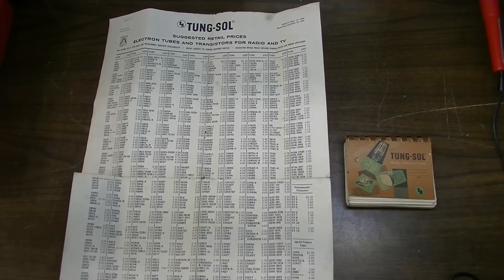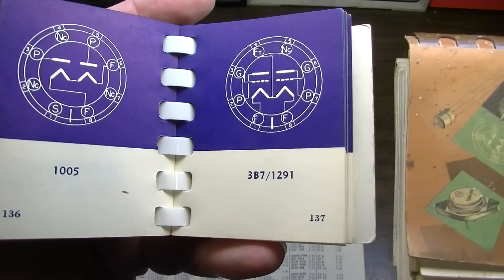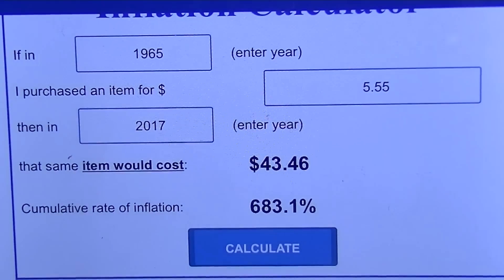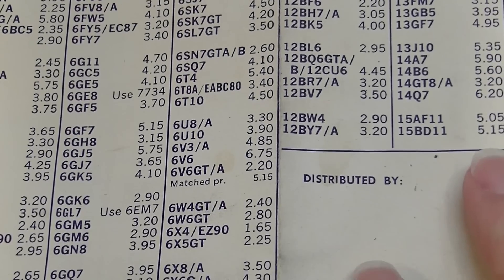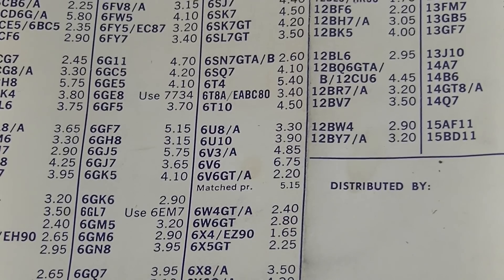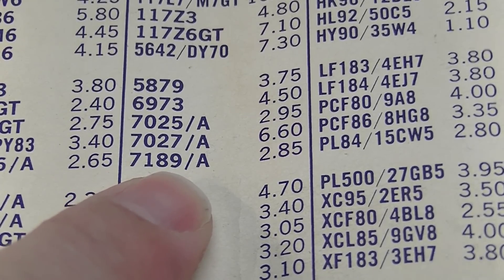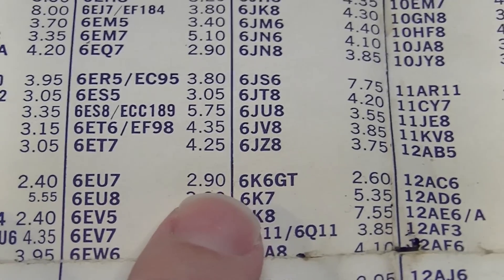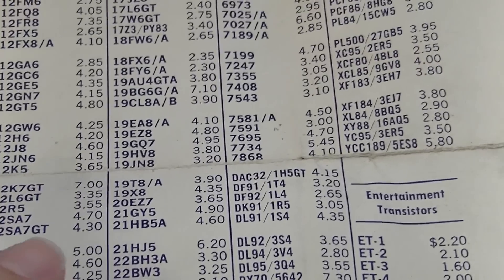How Expensive were Electron Vacuum Tubes in 1965?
Digging around in some of my stuff I found a 1965 Tung Sol Suggested Retail Price list for Electron Tubes for Radio and TV and I thought it would be cool to check it out and compare prices from the height of the valve era to today's reissues of Tung Sol branded 6BQ5, 6L6GC, 12AX7, 6V6, etc. We'll ask the question: adjusted for inflation, were tubes more or less expensive in 1965 than they are in 2018? The answer might surprise you.